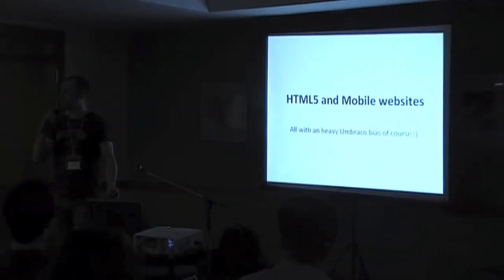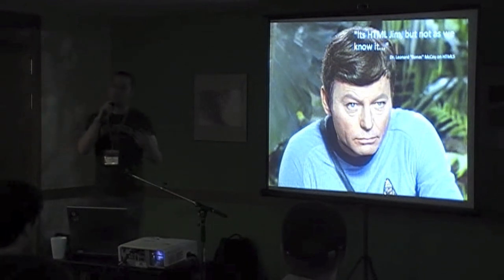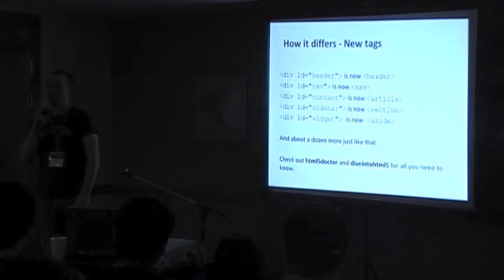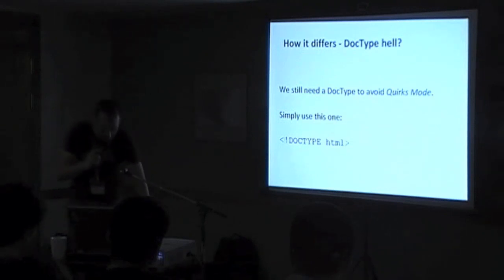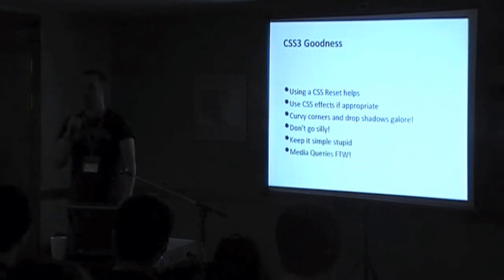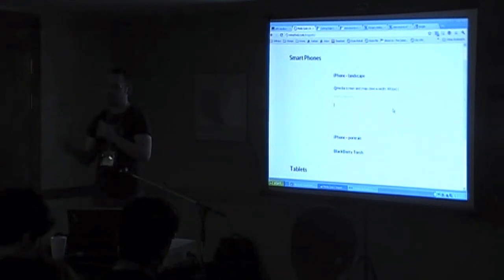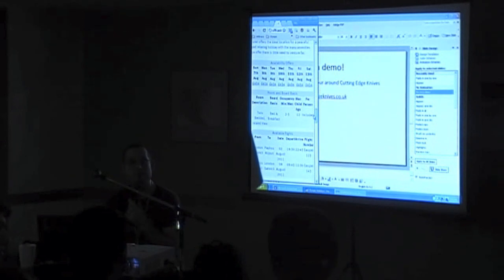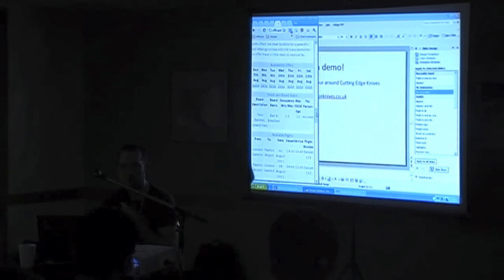Building HTML5 and Mobile friendly websites - Umbraco UK Festival 2011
Pete Duncanson shares some of the lessons learned while using HTML5, CSS3 and some Umbraco goodies to make developing your site for mobile easier, along with some tips and tricks too.